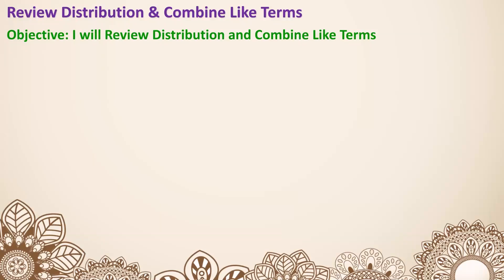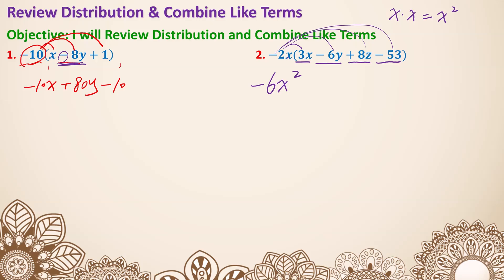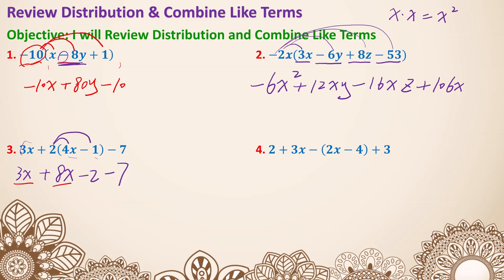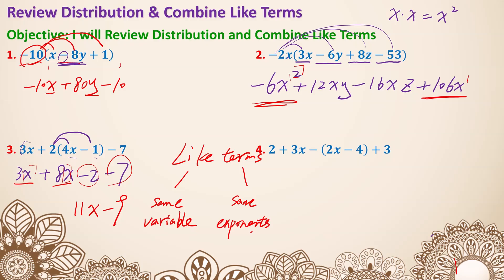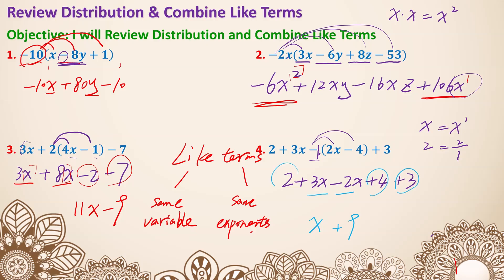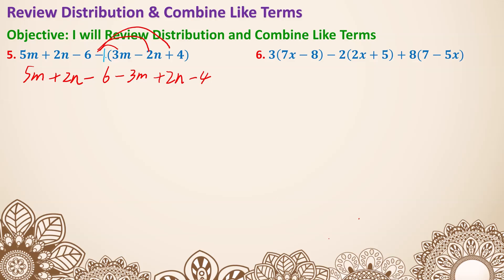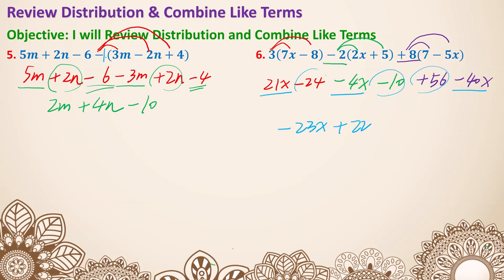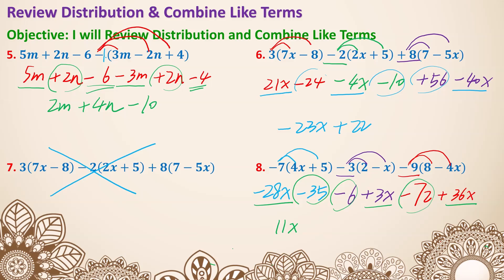S1-Review Simplifying Expression - Distribution & Combine Like Terms 24-25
In this lesson, we are going to review how to simplify expressions - Distribution and Combine Like Terms.